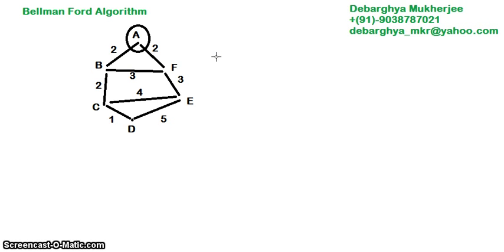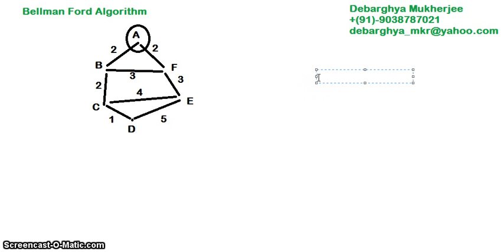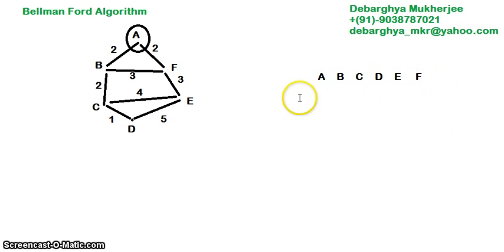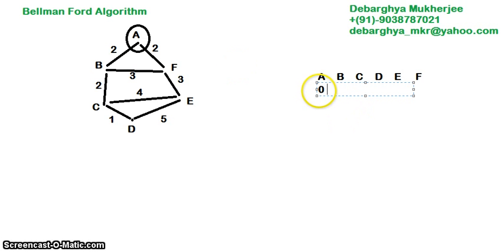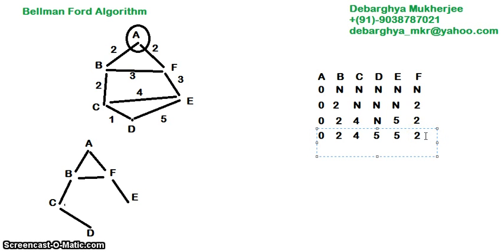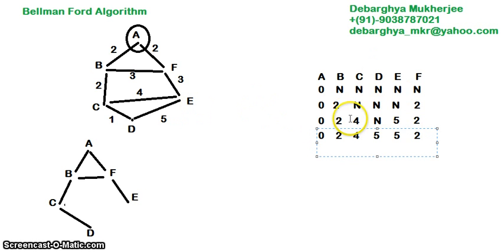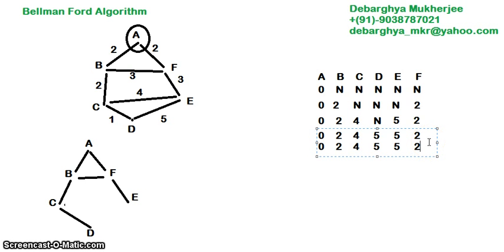Bellman Ford Algorithm tutorial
The Bellman–Ford algorithm is an algorithm that computes shortest paths from a single source vertex to all of the other vertices in a weighted digraph.

Bellman-Ford algorithm solves the single-source shortest-path problem in the general case in which edges of a given digraph can have negative weight as long as G contains no negative cycles.

This algorithm, like Dijkstra's algorithm uses the notion of edge relaxation but does not use with greedy method. Again, it uses d[u] as an upper bound on the distance d[u, v] from u to v.

The algorithm progressively decreases an estimate d[v] on the weight of the shortest path from the source vertex s to each vertex v in V until it achieve the actual shortest-path. The algorithm returns Boolean TRUE if the given digraph contains no negative cycles that are reachable from source vertex s otherwise it returns Boolean FALSE.

Debarghya Mukherjee
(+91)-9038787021